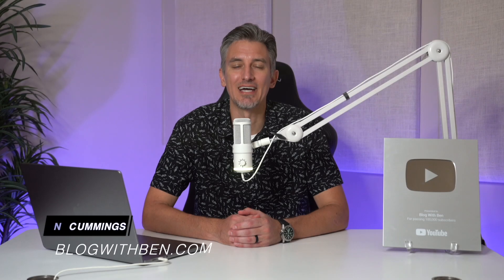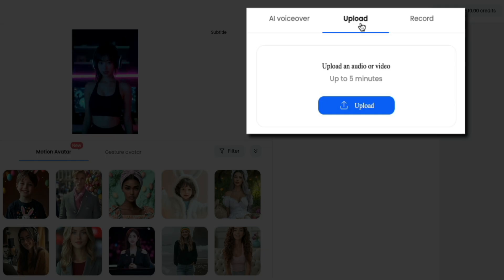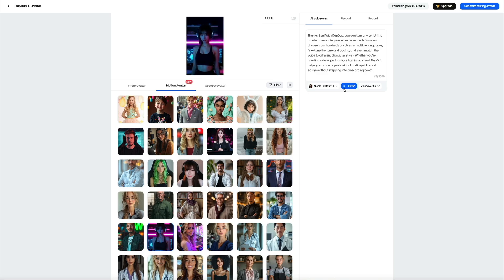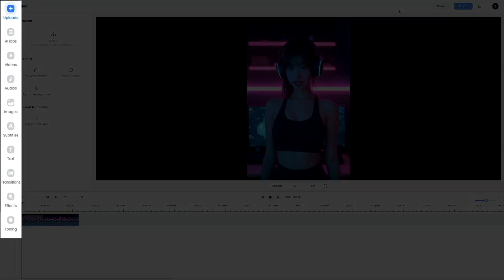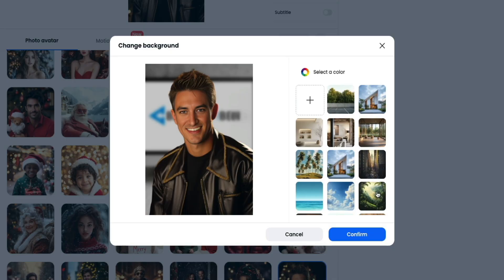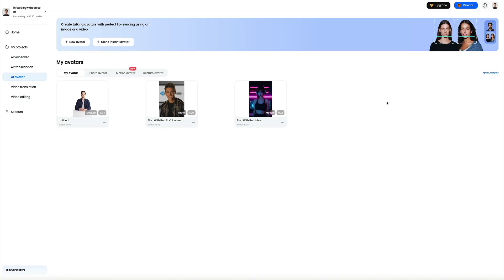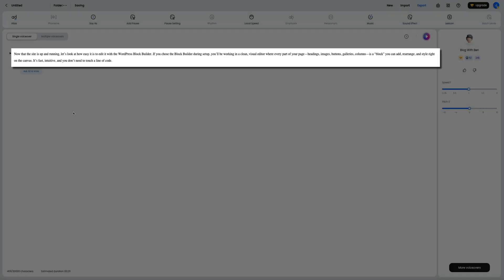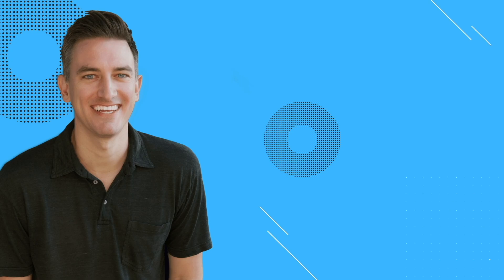How to Clone Your Voice & Build AI Avatars with DupDub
In this tutorial, I’ll show you how to bring your content to life using DupDub’s powerful AI Avatars. You’ll learn how to generate realistic talking avatars that can present your script, narrate your videos, and instantly upgrade your content production. Whether you’re making tutorials, marketing videos, or social content, AI Avatars make it simple to deliver professional results without expensive gear or actors.

On top of that, DupDub also features AI Voice Cloning, so you can create a digital version of your own voice or replicate any style you need. This is perfect for building consistency in your brand, scaling content creation, or just saving time in the recording booth.

You’ll also see how to use DupDub’s advanced AI voiceover tools—fine-tuning pronunciation, adding natural pauses, and customizing pacing, rhythm, and emphasis to get the perfect delivery. By combining avatars, voice cloning, and voiceovers, you can produce engaging, ready-to-publish videos in minutes.

✅ Generate lifelike AI Avatars for any type of content
✅ Clone your own voice with AI Voice Cloning
✅ Customize delivery with AI voiceover tools
✅ Save time and money while creating professional-quality content

TOPICS + TIMESTAMPS

0:00 Intro
0:50 How to Create an AI Motion Avatar
6:09 How to Edit a Video
6:52 How to Create an AI Photo Avatar
10:56 How to Clone Your Voice With AI
14:16 My Final Thoughts